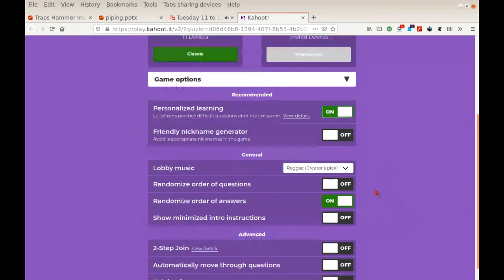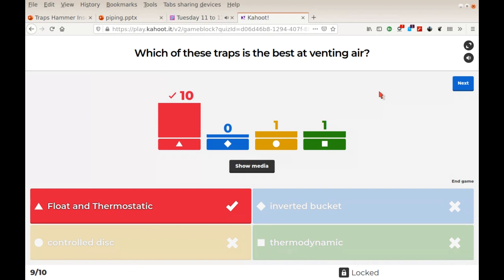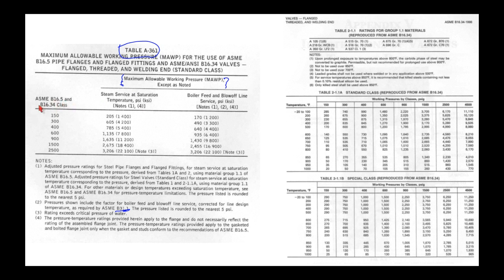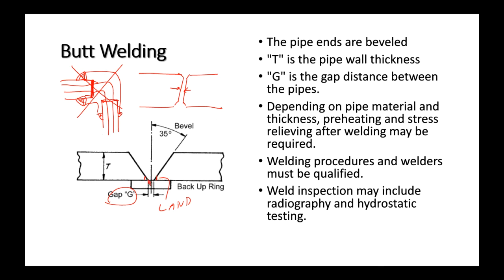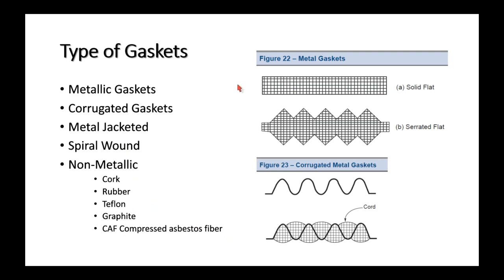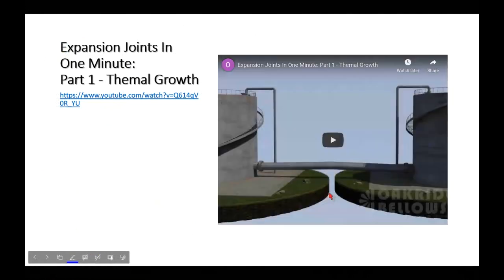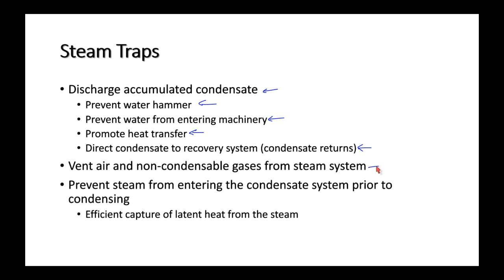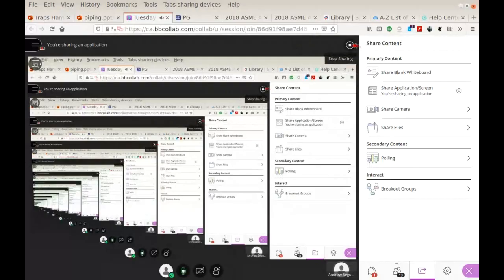Piping, Steam Traps, Expansion Joints, and Insulation Part 3